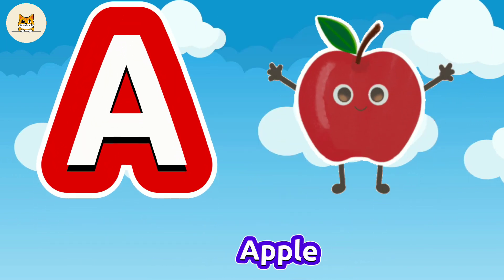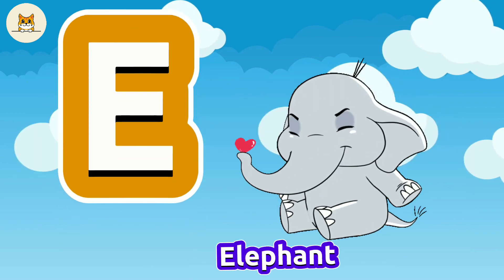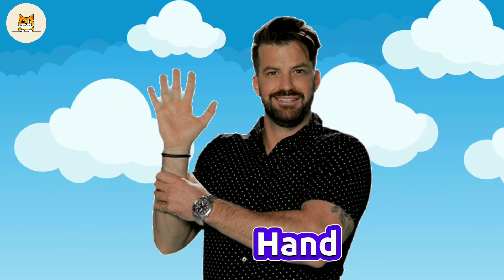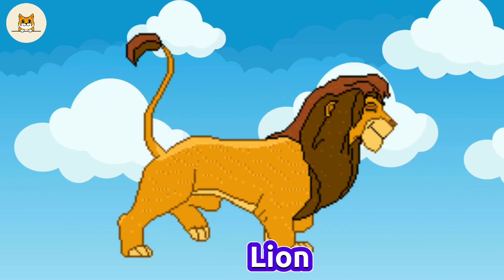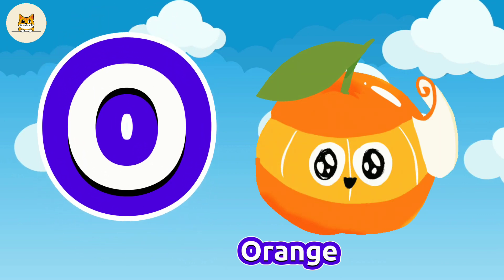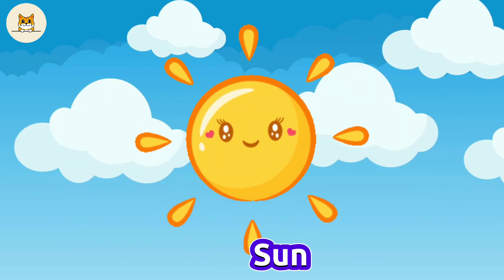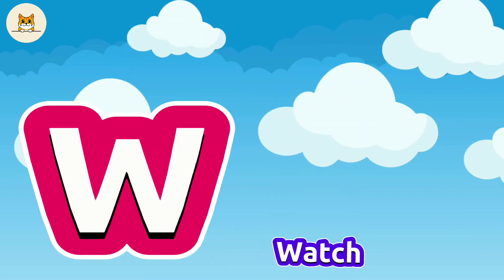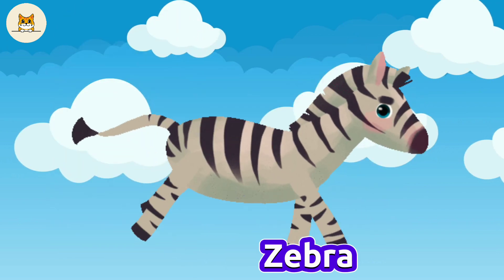ABC song phonics nursery rhymes | toddler videos | A is for Apple | learn abc | ABC for kids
Welcome to DoCo TV,

ABC song phonics nursery rhymes | toddler videos | A is for Apple | learn abc | ABCs for kids

Alphabet song, A is for apple, B is for baby, C for cadiamond, E is for elephant, best song for kids, toddlers, The ABC song, sing and learn in english, ABCs , ABCs for kids, preschool, kindergartenndy, D is for